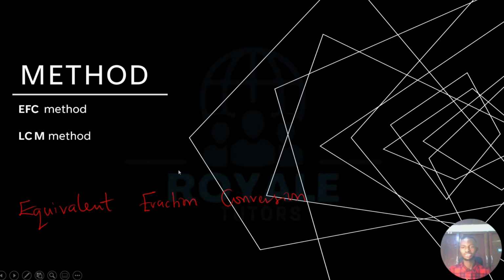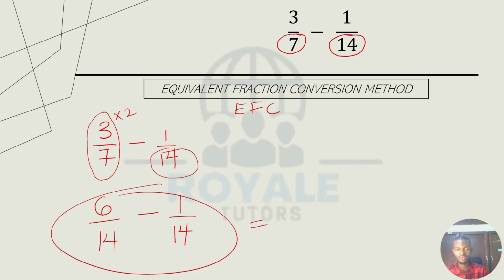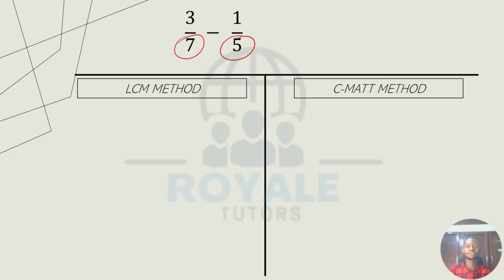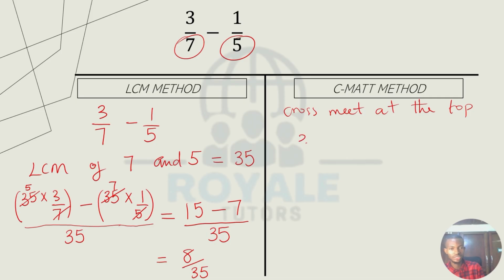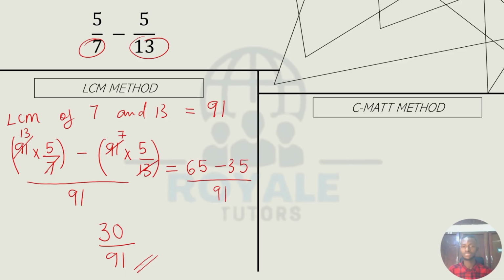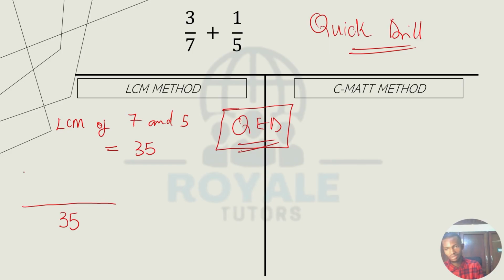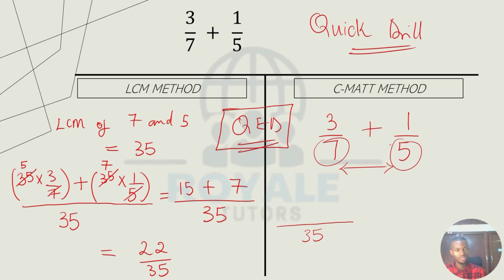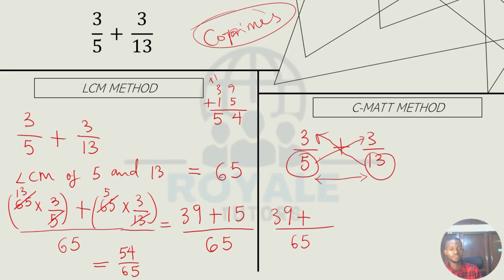Adding Fractions Made Simple | No Confusion, Just Maths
In this video, learners will be guided through the addition of fractions in a clear and simple way. The lesson covers adding fractions with the same denominator and different denominators, explaining each step carefully to build understanding and confidence.

With worked examples and easy explanations, this video is ideal for classroom teaching, home learning, and revision. It helps pupils develop strong fraction skills and avoid common mistakes when adding fractions.

Perfect for primary and lower secondary maths
Great for revision, practice, and exam preparation